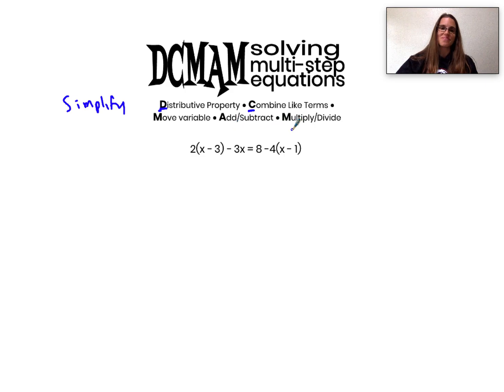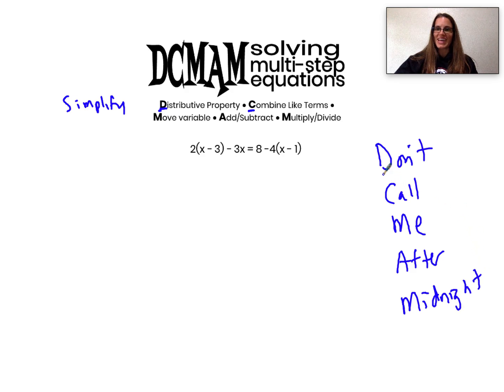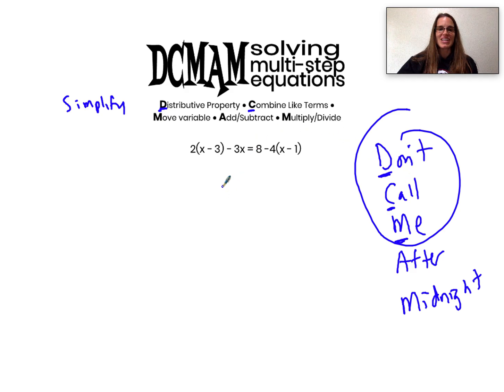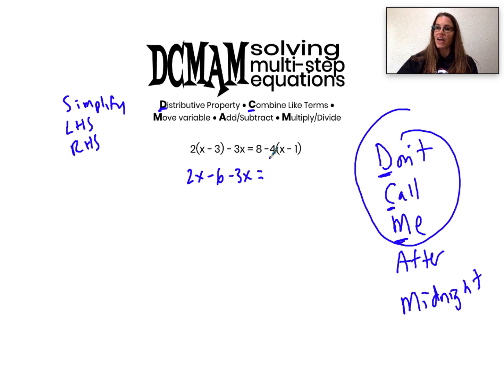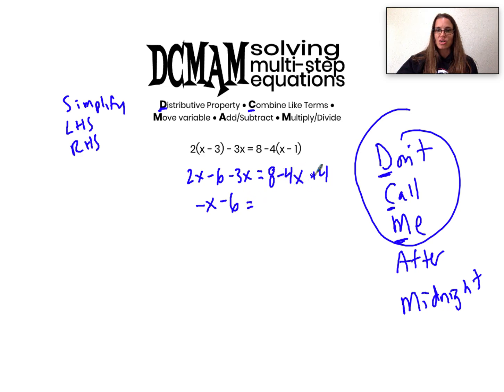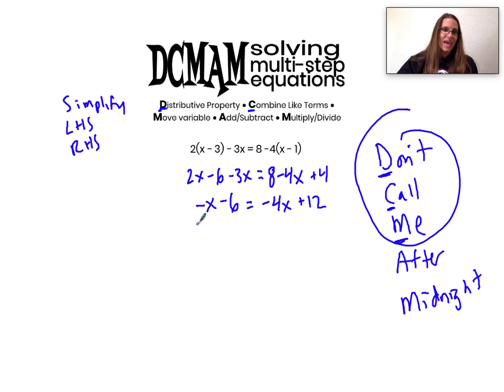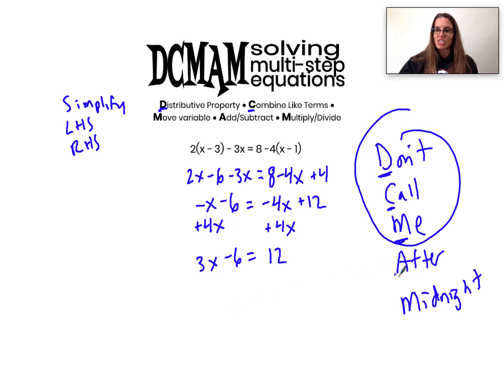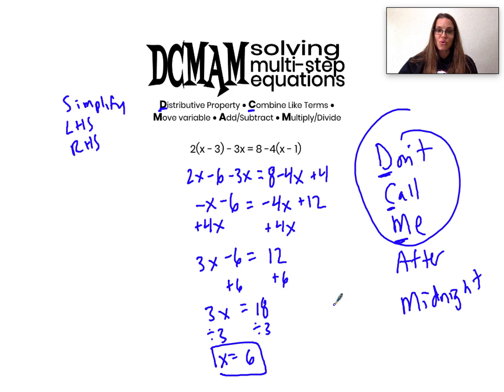1 2 DCMAM